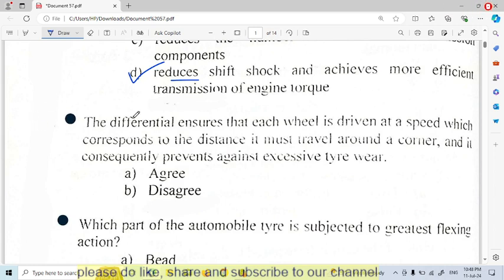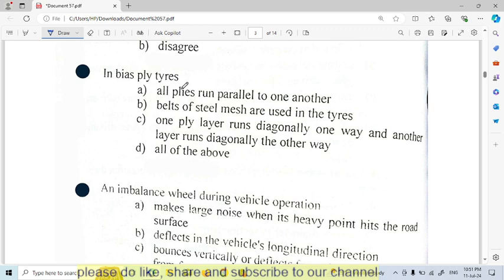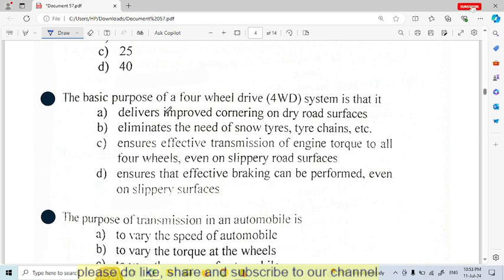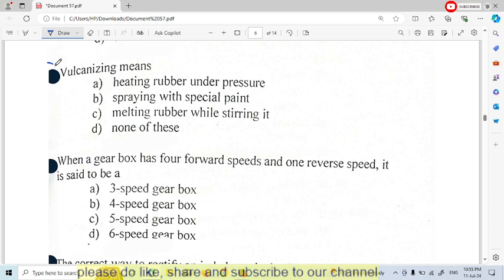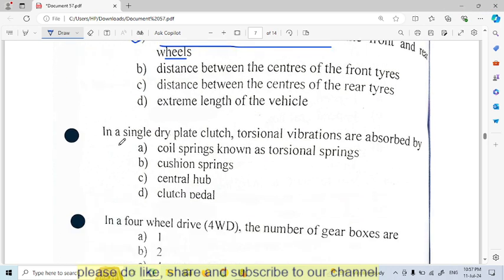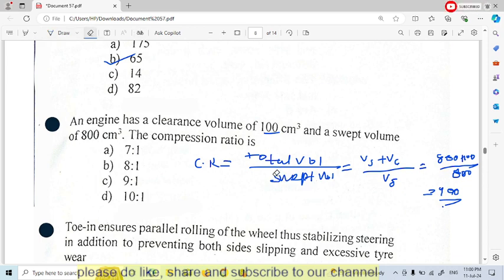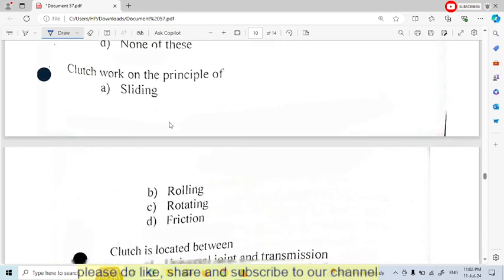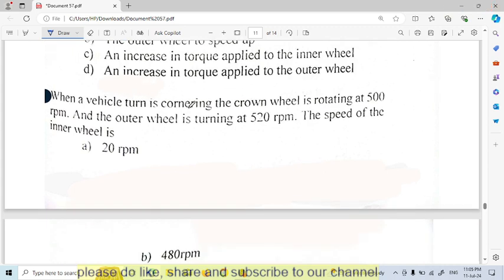IMPORTANT TRANSMISSION SYSTEM OF AN AUTOMOBILE MCQ FOR OSSC JUINIOR MOTOR VEHICLE INSPECTOR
Ossc jmvi ,CLUTCH,GEAR, DIFFERENTIAL mcq,